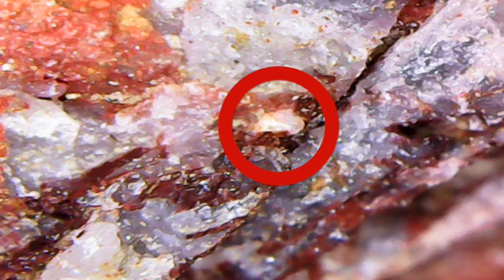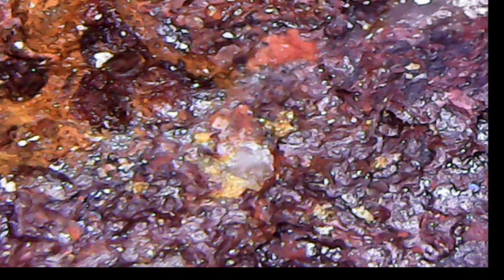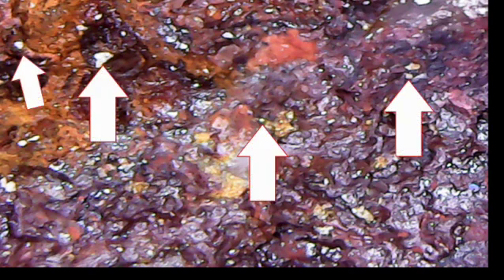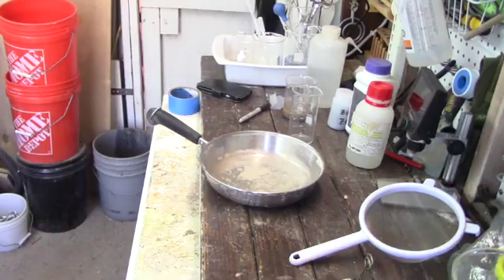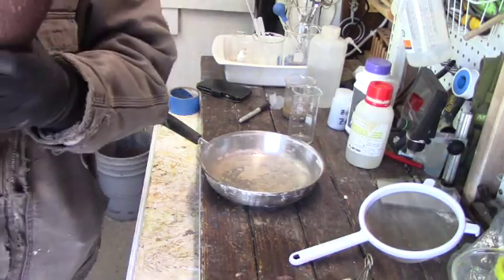Testing 3 samples with Aqua Regia and stannous chloride to find gold.